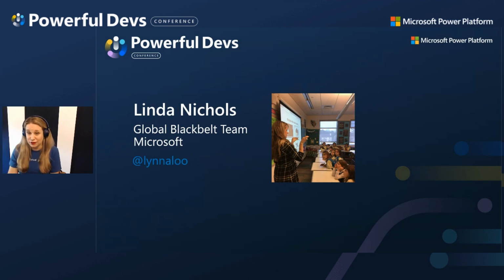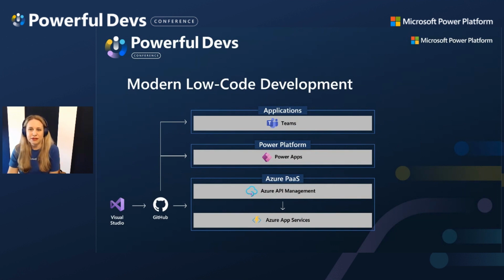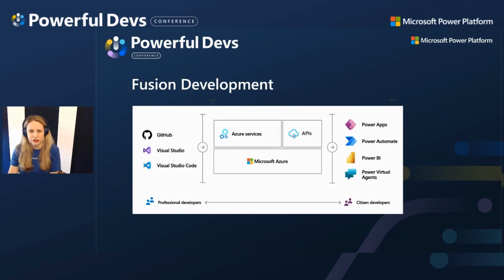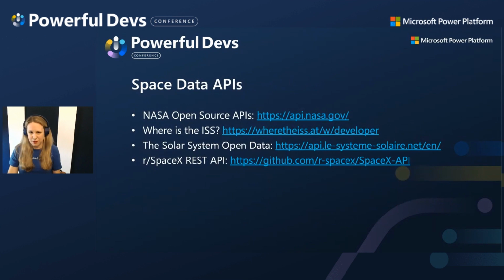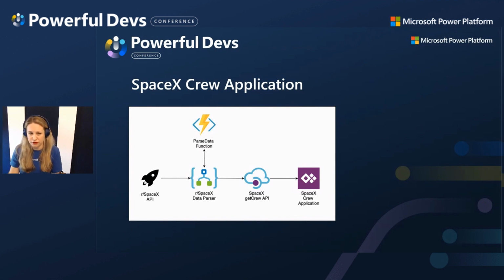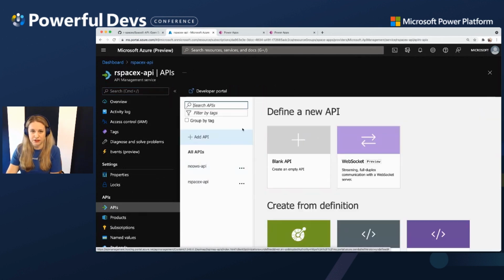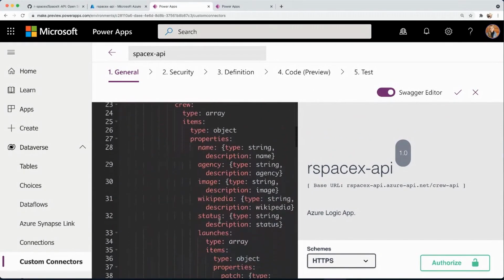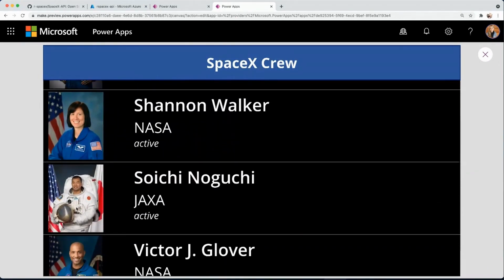Powerful Devs Conference Using Space APIs to Create Out of This World Power Apps with Linda Nichols